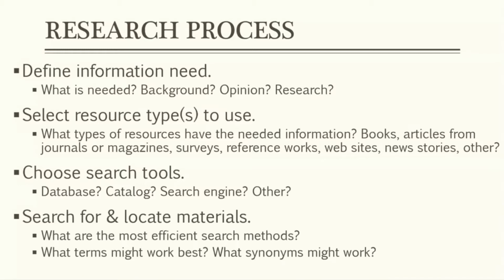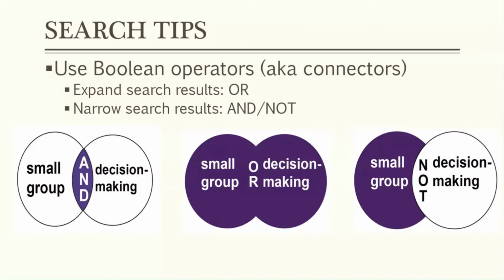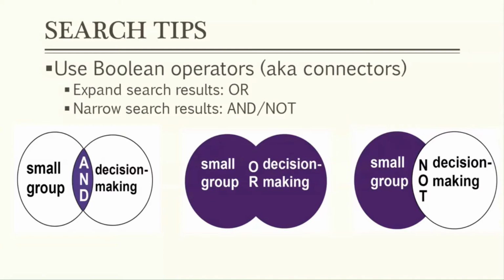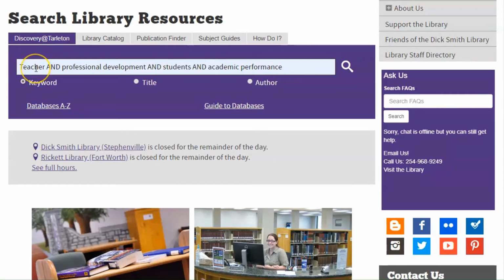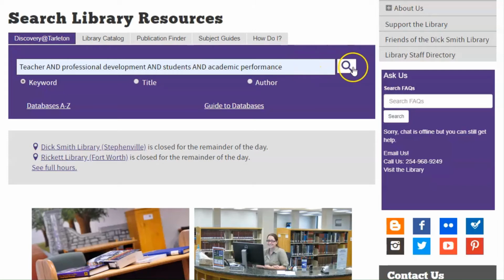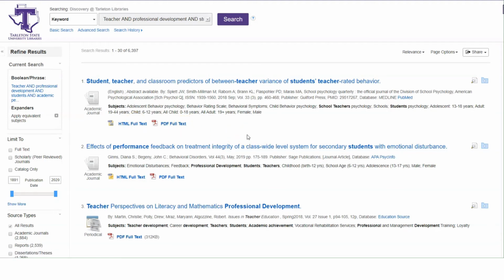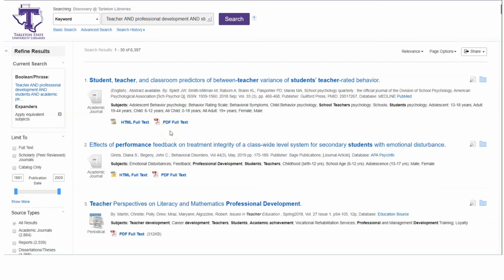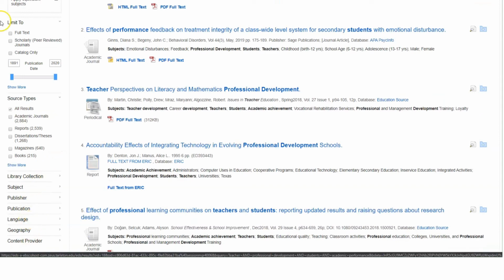Research & Learning - Effective Searching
This video will train student workers and graduate assistants on effective library research and searching the library's Discovery tool.